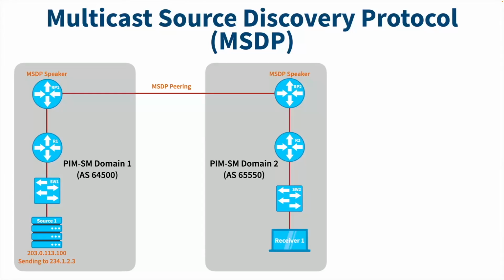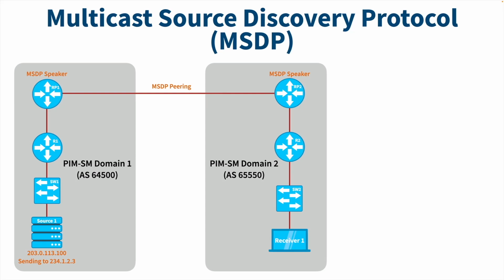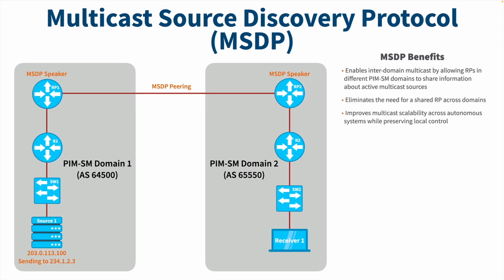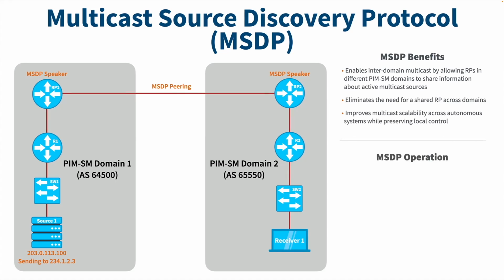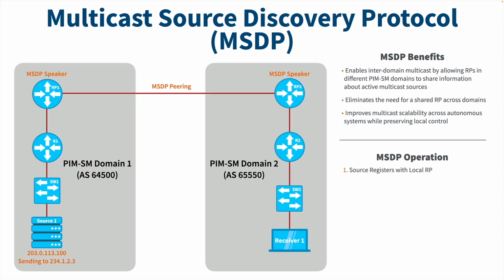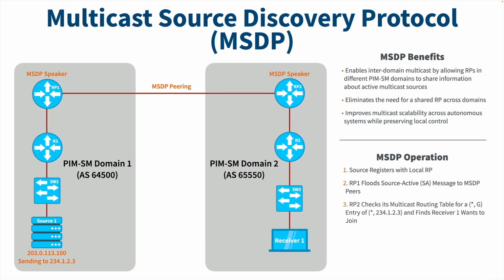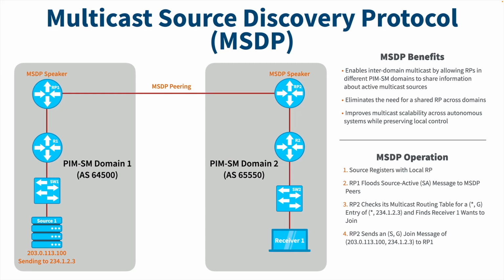4 047 Multicast Source Discovery Protocol MSDP